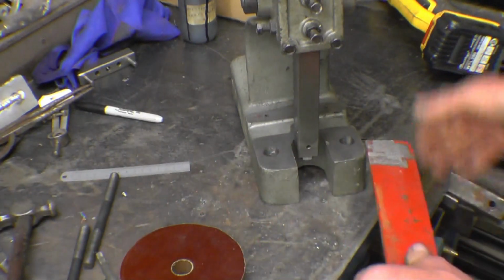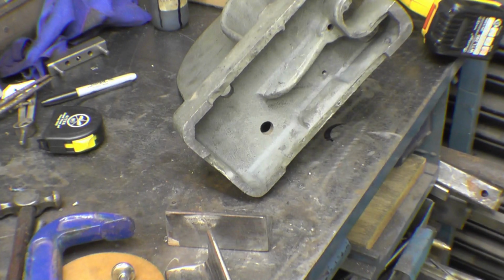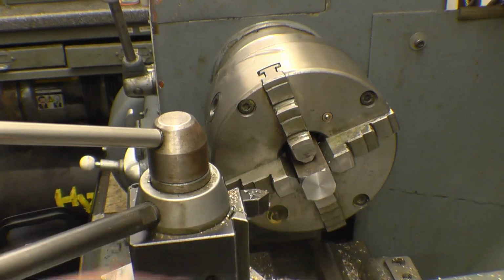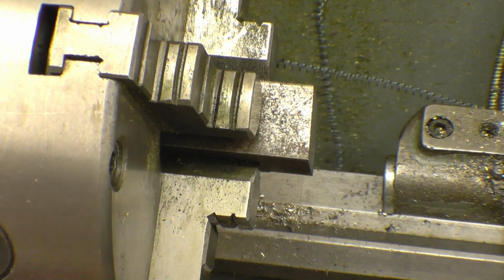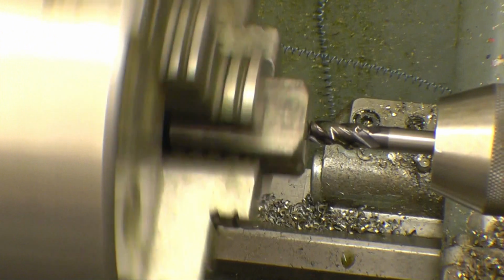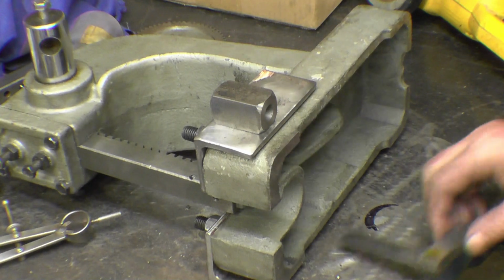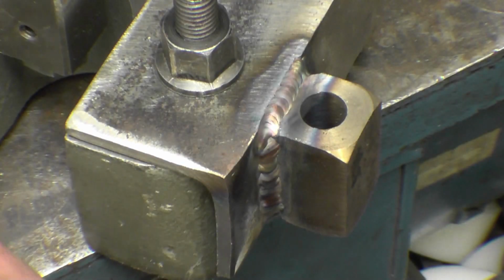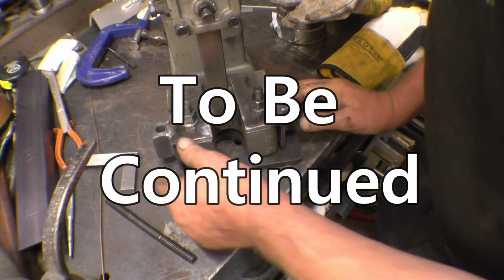SNNC 292 P1 Arbour Press Mod